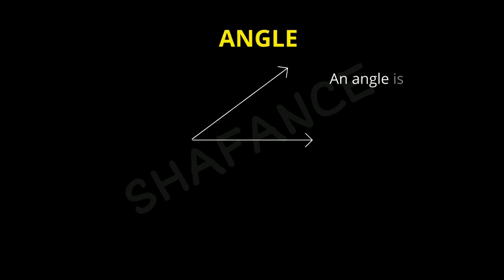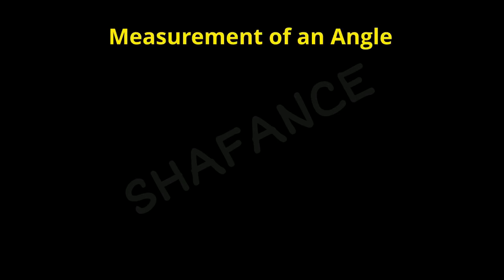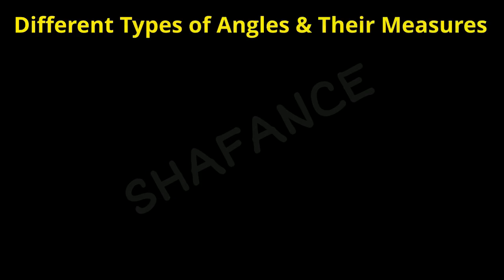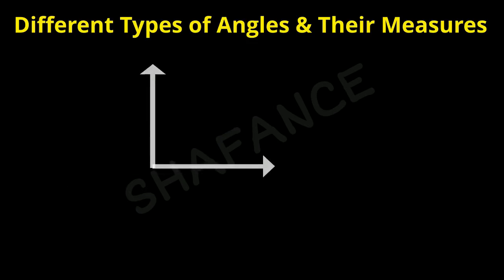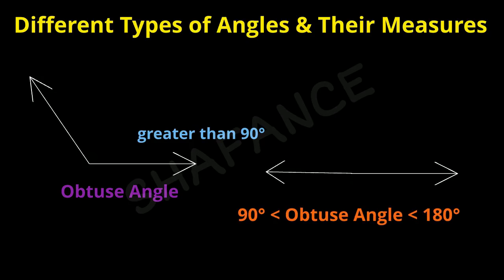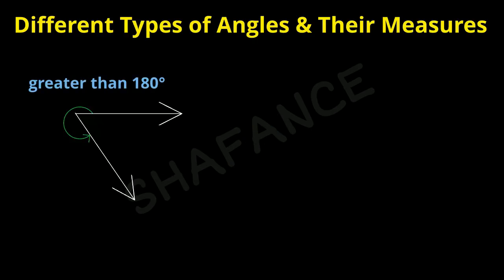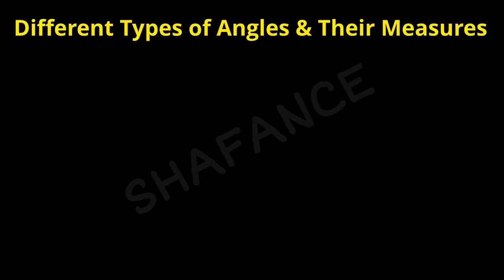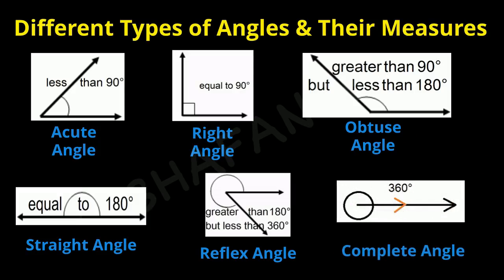Angle, its Measurement & Different Types of Angles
Video on Geometry basics.
Concepts covered - Definition of ANGLE, its MEASUREMENT & DIFFERENT TYPES OF ANGLES